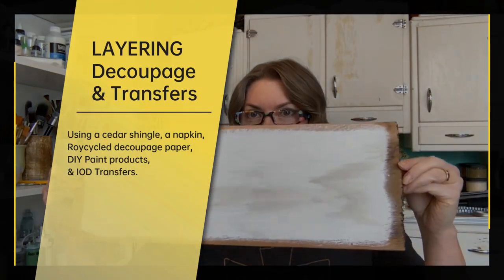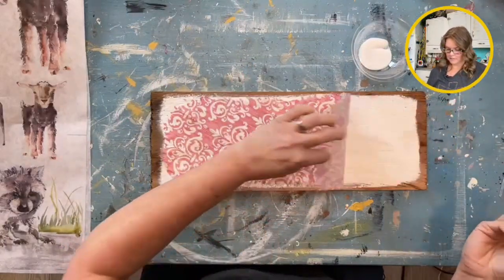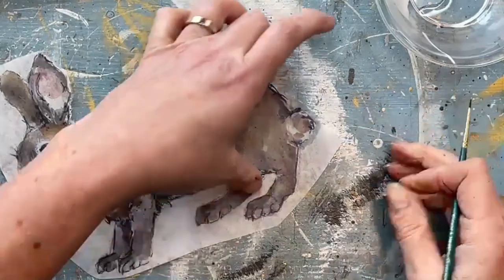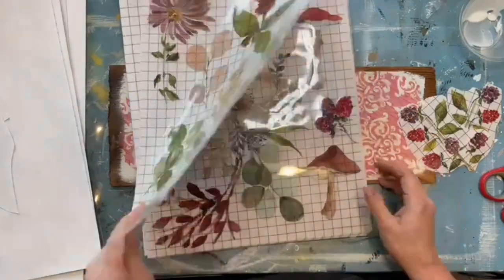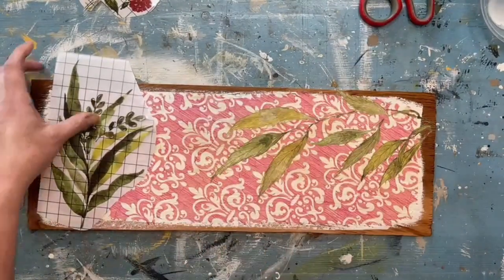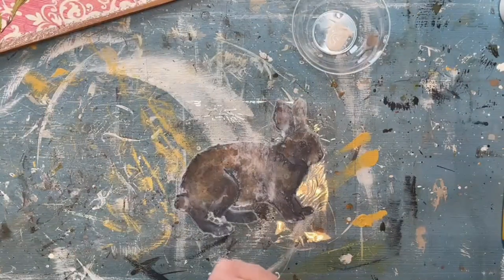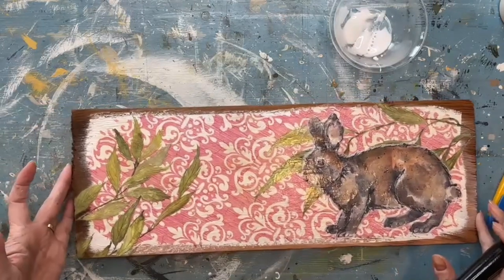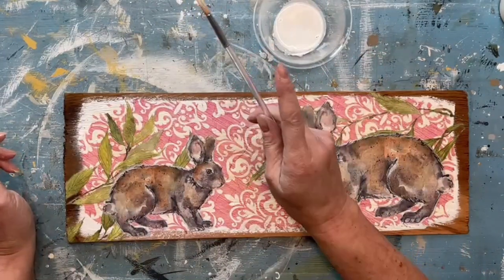Layering Decoupage Papers & Transfers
You CAN layer decoupage papers and transfers while still getting clean & clear results without that overlapping, mottled look. And it’s easy!